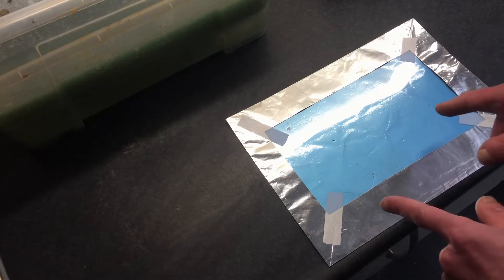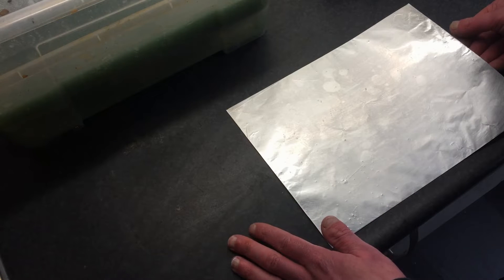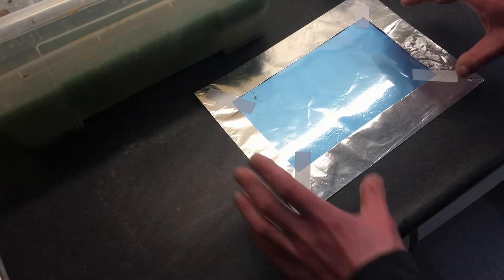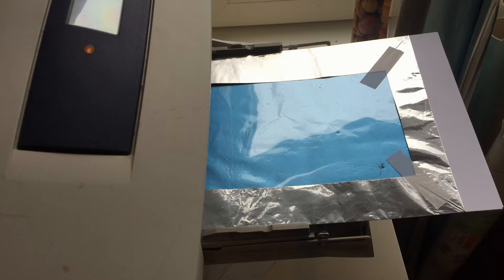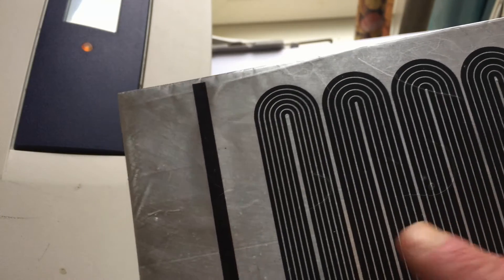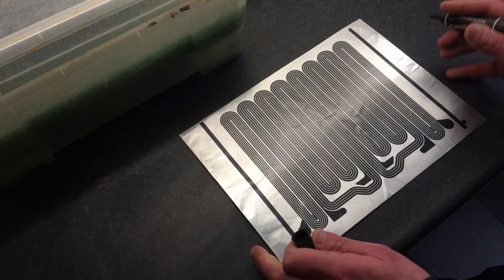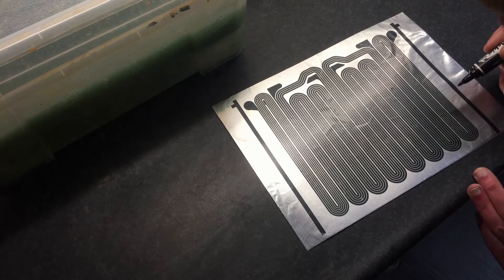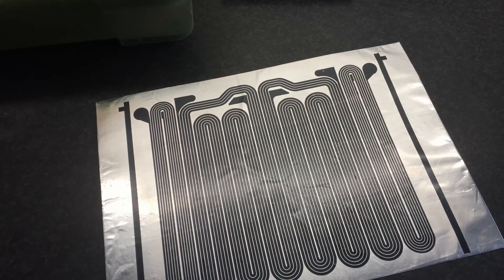PRT1 - Bluetooth Neodymium Planar Magnetic Test Panel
Creating Bluetooth Planar magnetic V2

I start of by trying 2 new methods for etching...  there are many more to come before i know what i want to use im afraid :(

Music from the intro is from.